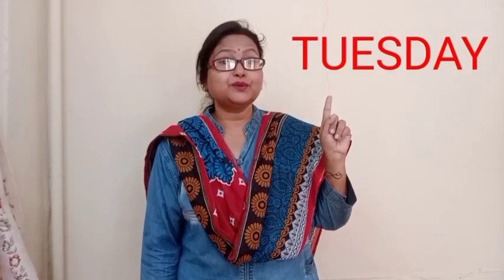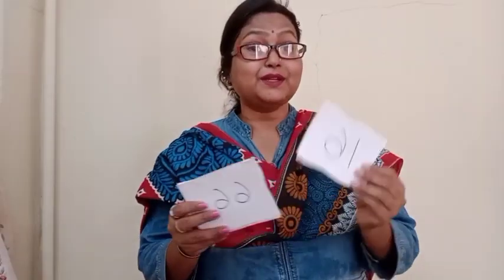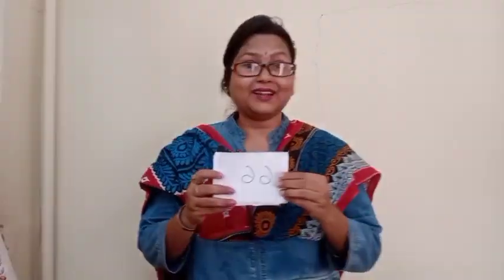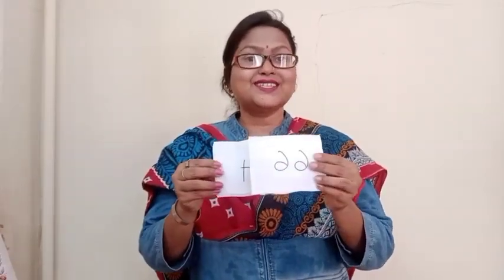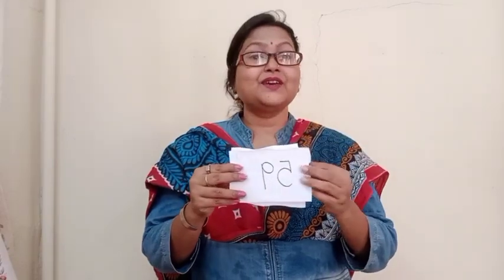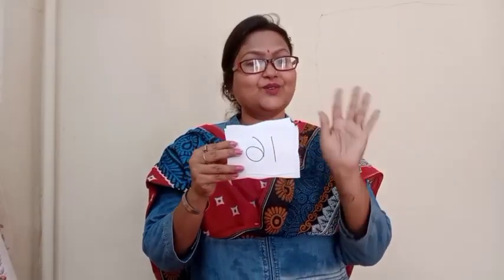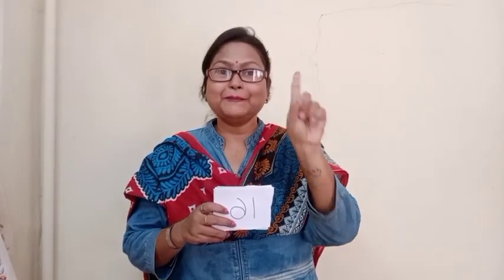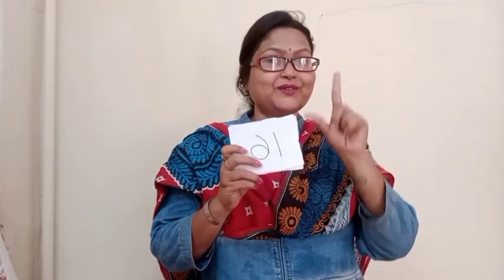Math finger calculation 🧮